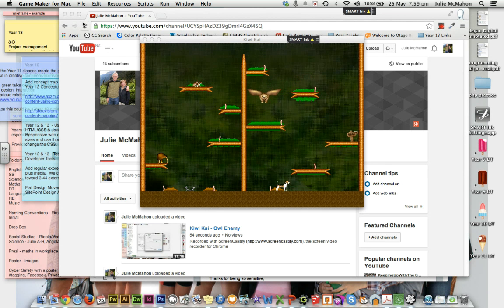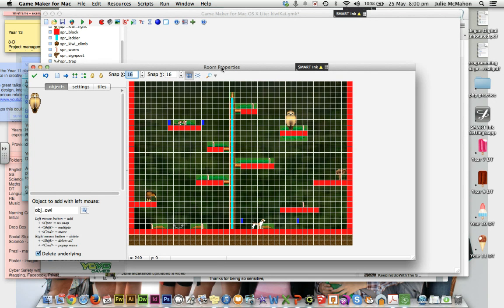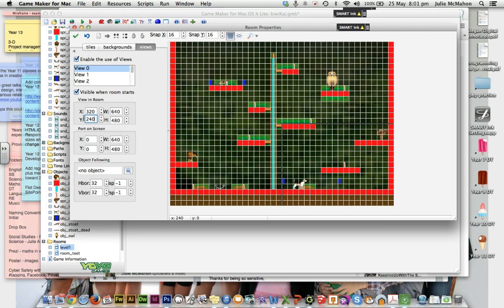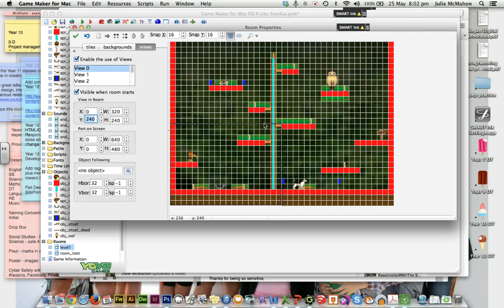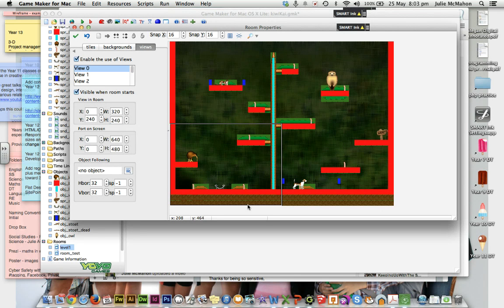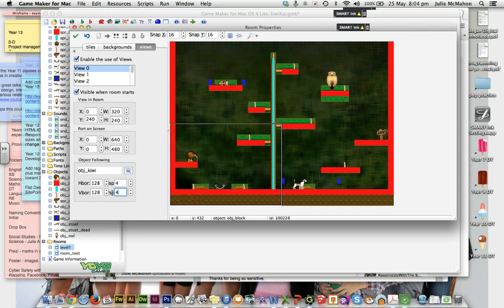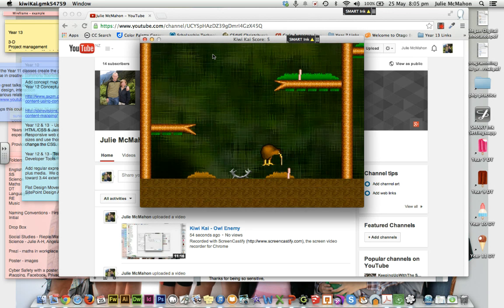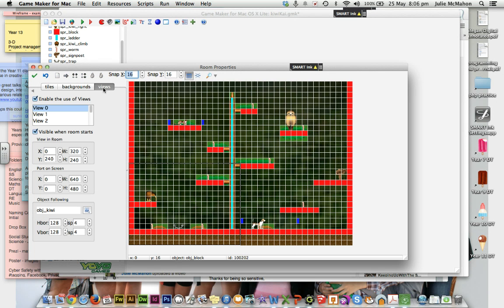Kiwi Kai - Platform View